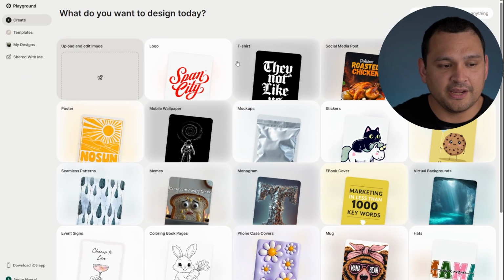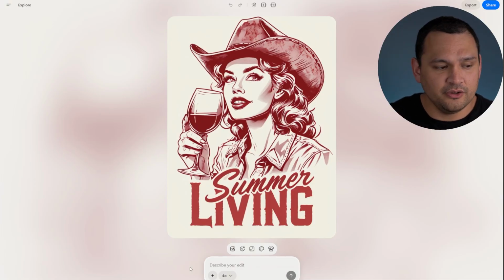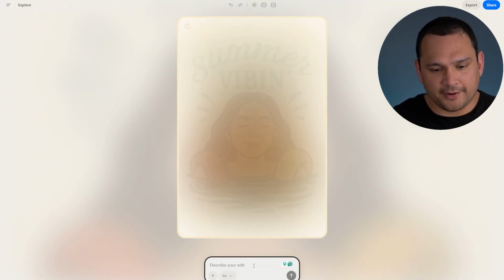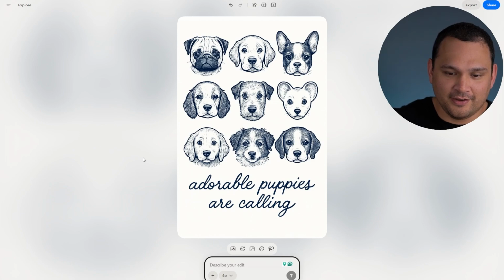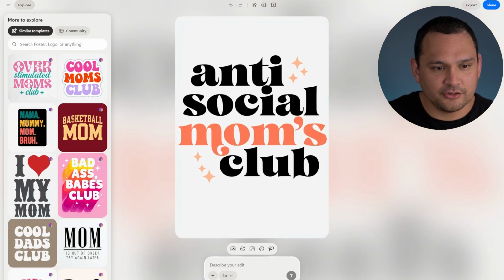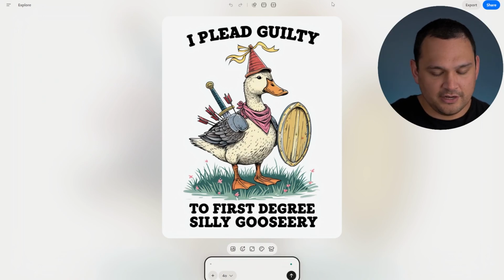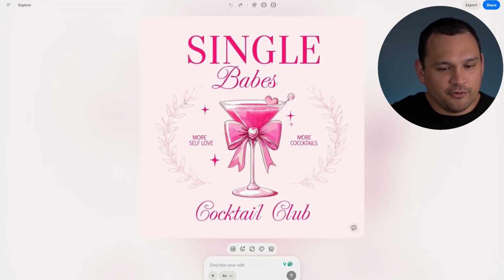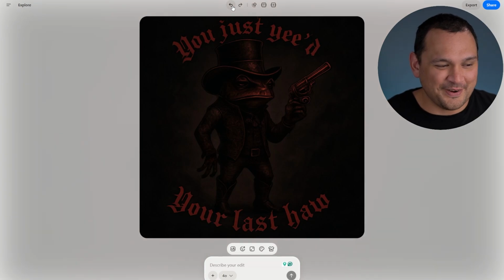ChatGPT 4o Image Generation in Playground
In this video we go over the integration of the ChatGPT 4o image generator into Playground.

We put the integration to the test with all kinds of different conversational prompts and adjustments to the designs on playground and come to some interesting conclusions about how we might use these features.

Spoilers: it does an awesome job on an affordable plan.

Timestamps:

00:00 What to Expect
00:38 4o Image Testing
12:26 Concluding Thoughts